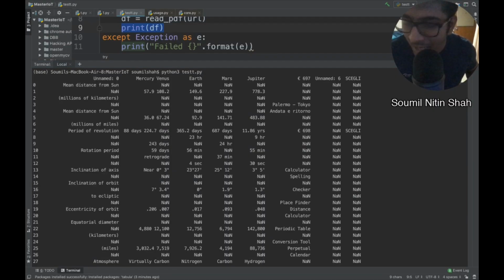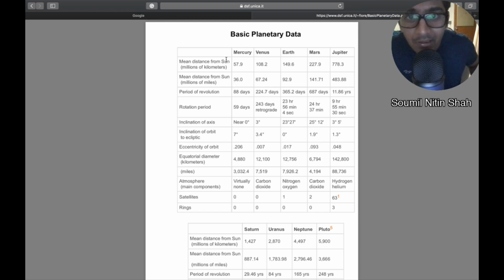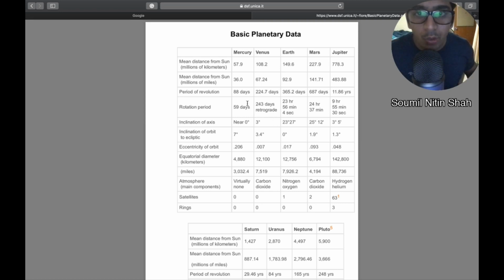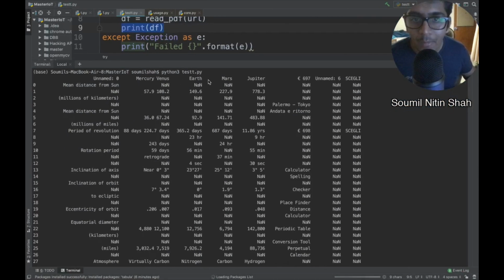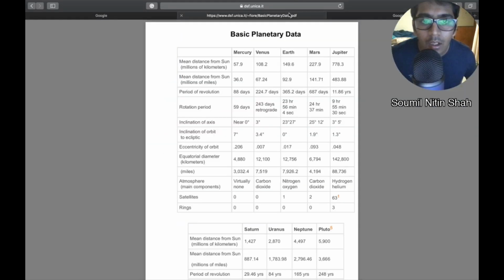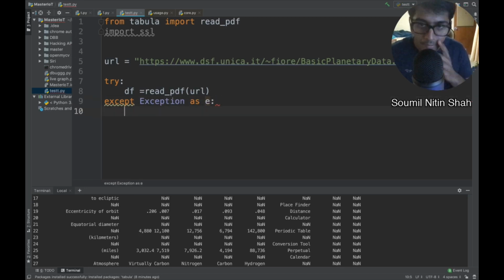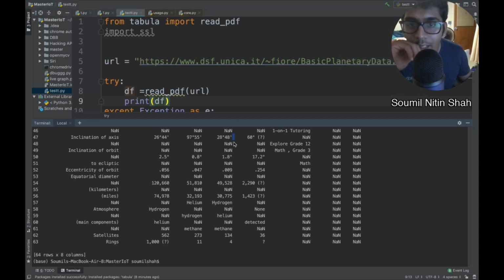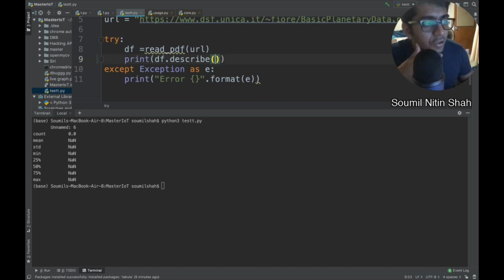How to extract tables from online PDF as Pandas DF in Python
Soumil Nitin Shah

Bachelor in Electronic Engineering | Masters in Electrical Engineering | Master in Computer Engineering |

Hello! I’m Soumil Nitin Shah, a Software and Hardware Developer based in New York City. I have completed by Bachelor in Electronic Engineering and my Double master’s in Computer and Electrical Engineering. I Develop Python Based Cross Platform Desktop Application , Webpages , Software, REST API, Database and much more I have more than 2 Years of Experience in Python